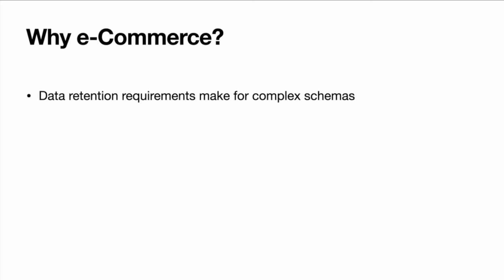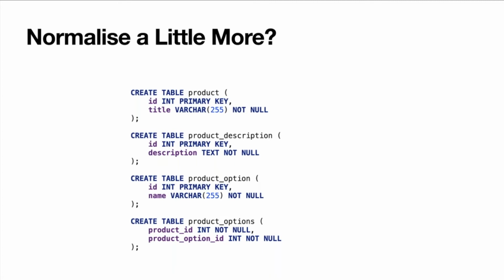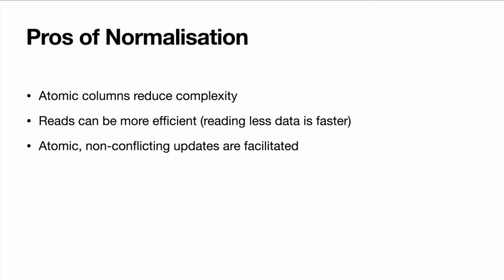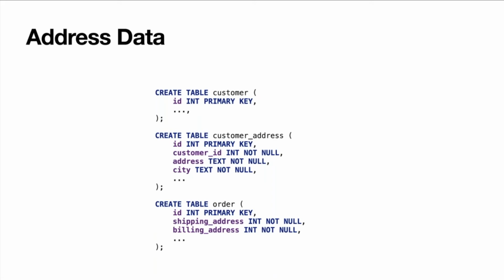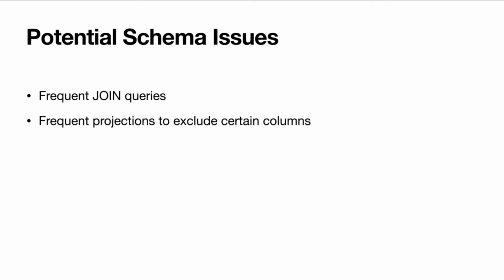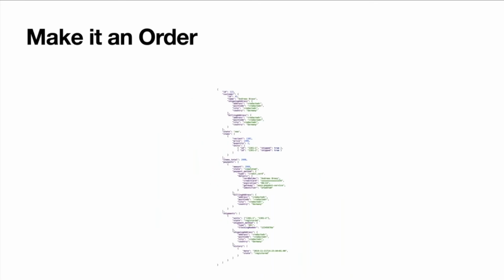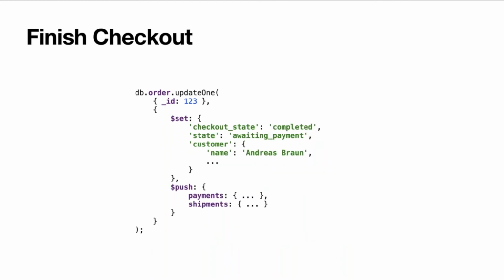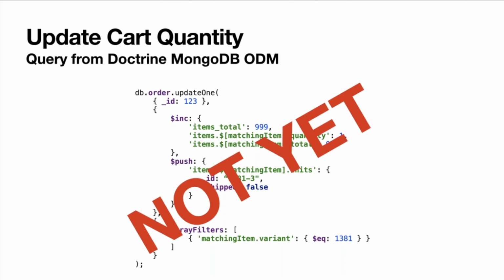Dropping ACID: Schema design for e commerce with Andreas Braun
Andreas Braun presents his talk "Dropping ACID: Schema design for e commerce" to the Symfony UK usergroup.

When designing a schema for e-commerce applications, we have to keep certain things in mind: data retention rules require duplicating large chunks of data, leading to complex schemas in any relational database. Modern database systems can help us solve this problem, but we seldom use their features when designing schemas. In this talk, we will take a look at some strategies on how to design more efficient schemas for certain database systems, and how to effectively drop ACID at work.